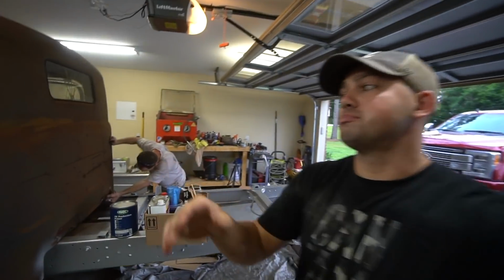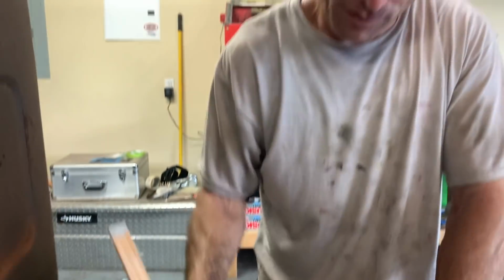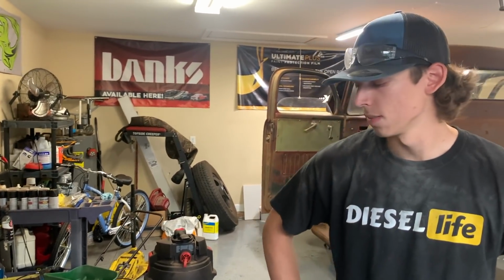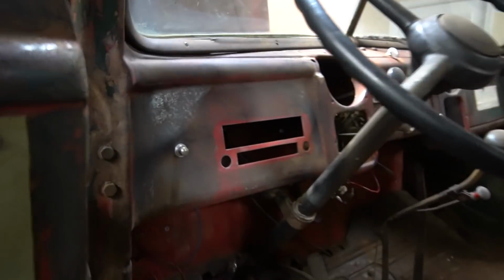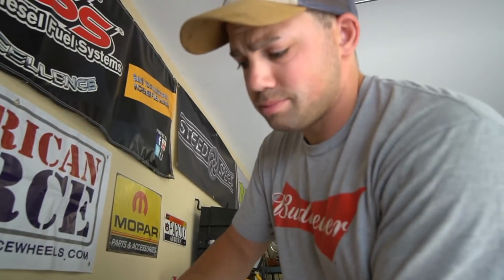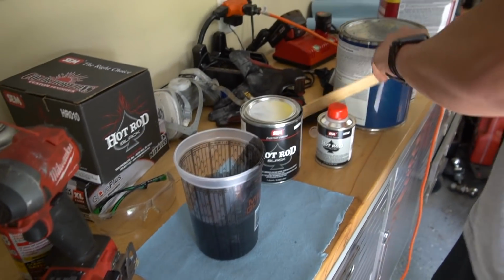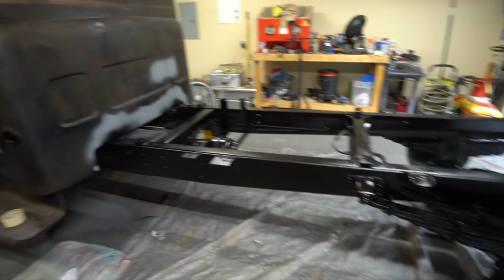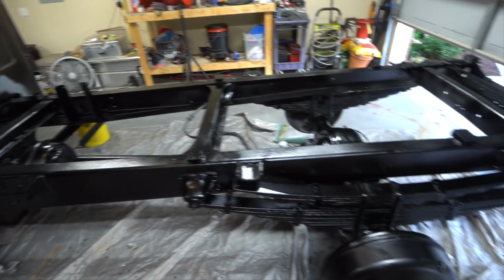WE FIX MATER'S BIGGEST ISSUE!! MAJOR PROGRESS MADE!!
MAKE MATER GREAT AGAIN SHIRTS!

Hot Rod Black
HVLP Paint Gun

Time For an oil change? Hit my guy Jason up for dealer prices on Amsoil products!